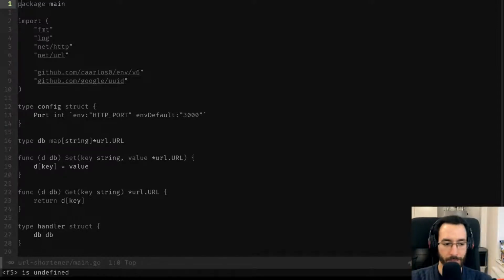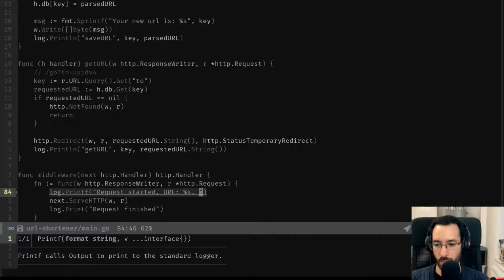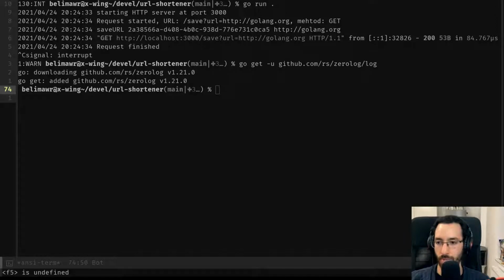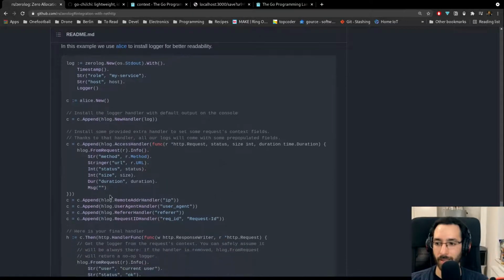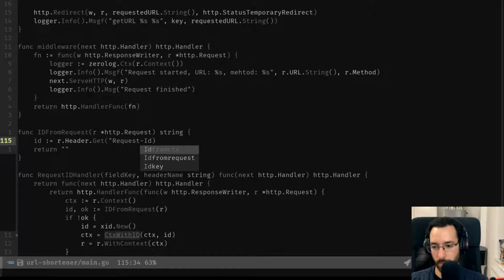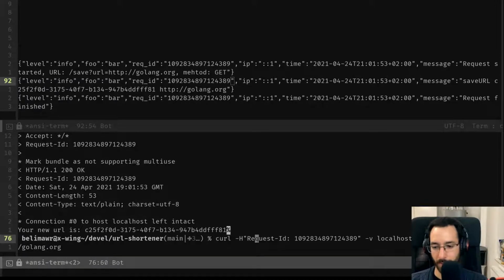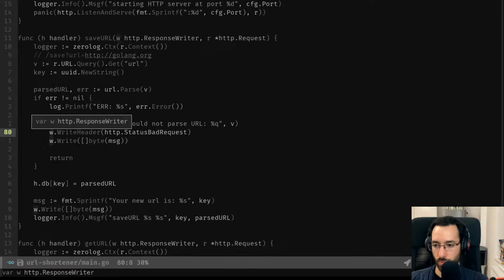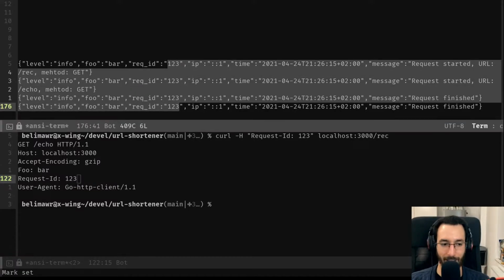Go livestream: URL shortener - Structured Logging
In this stream I will continue writing a URL shortener in Go. This time I will talk about structured logging and show how we can implement it.